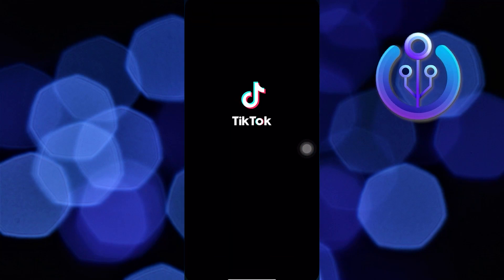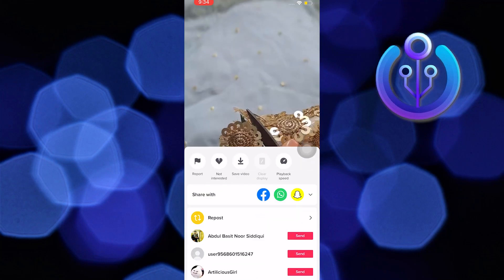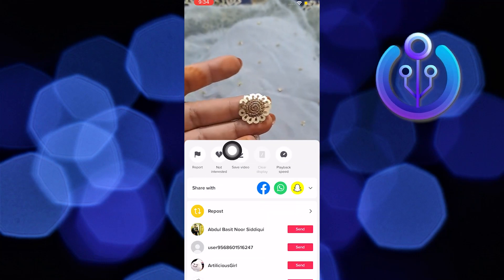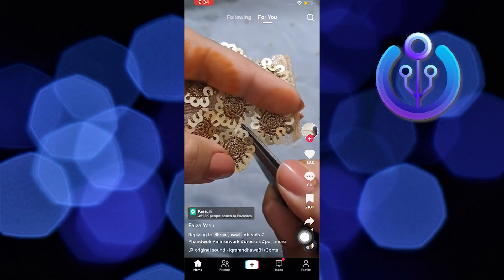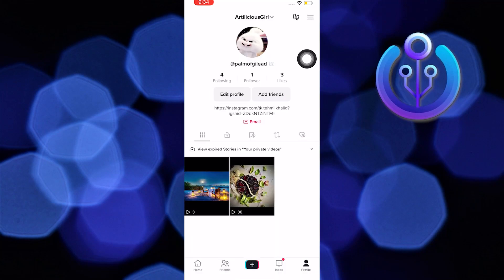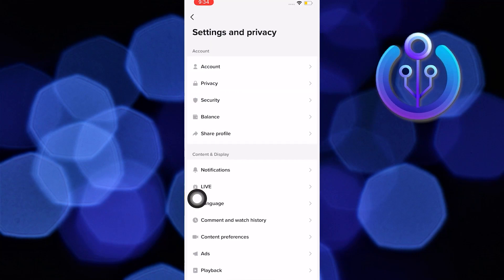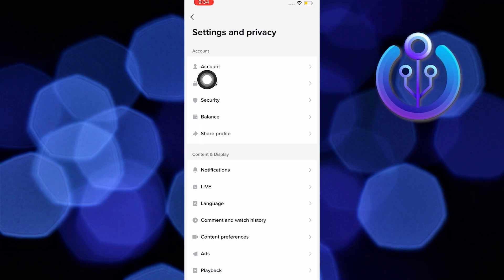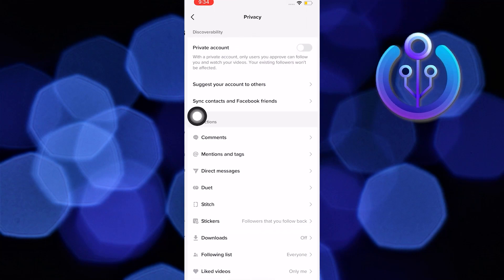How to Turn on Saving Videos on Tiktok (LATEST 2023)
In this tutorial, you will learn How to Turn on Saving Videos on Tiktok  in easy steps by following this super helpful tutorial to get a solution to your problem!!